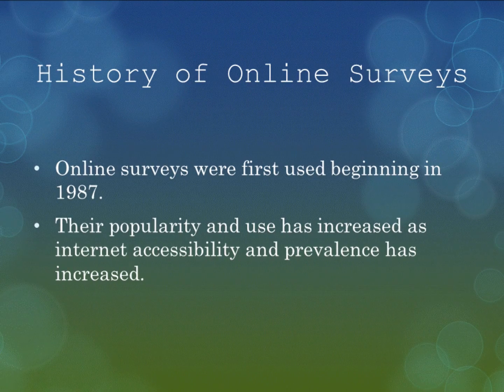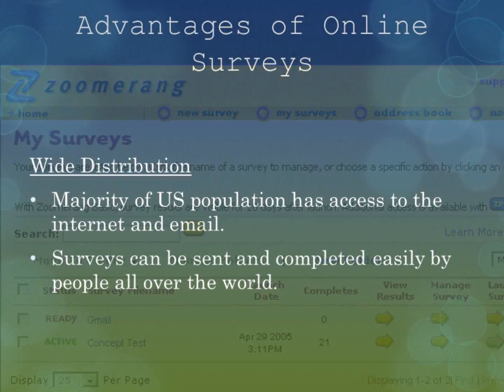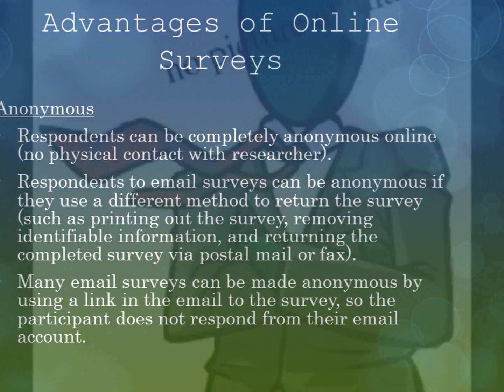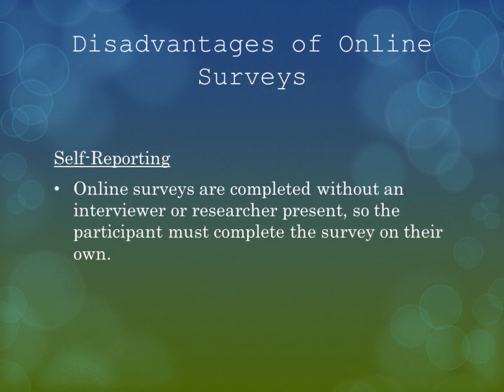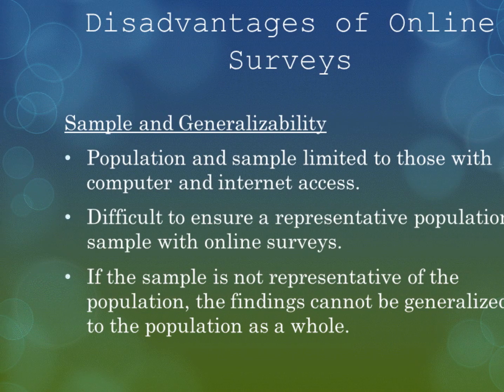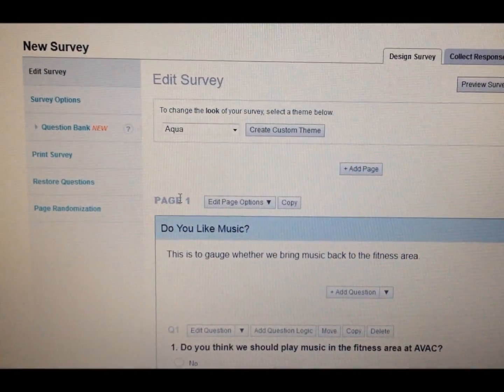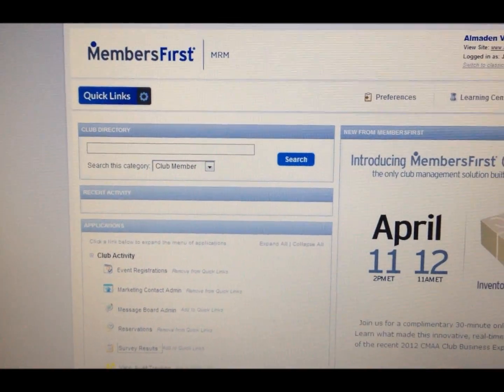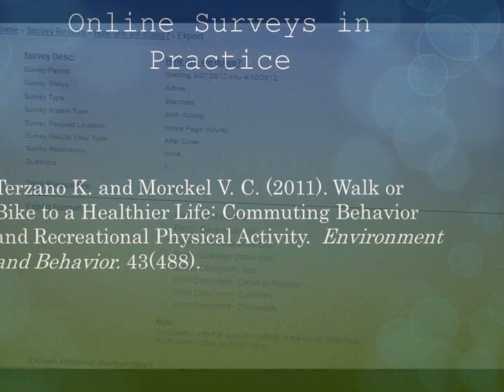What are Online Surveys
An introdruction to online surveys as quantitative analysis tools.  An SFSU Research Methods project